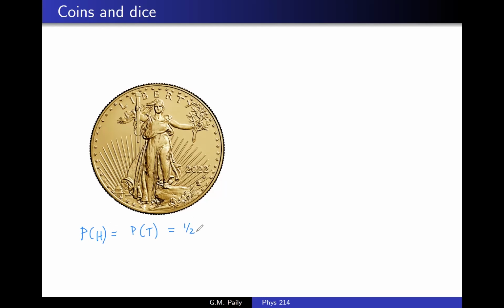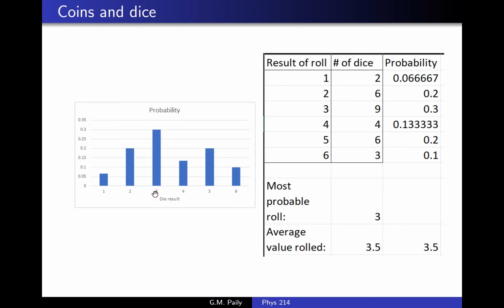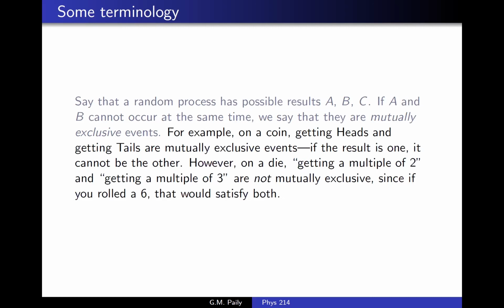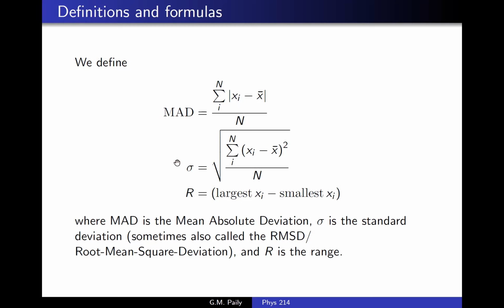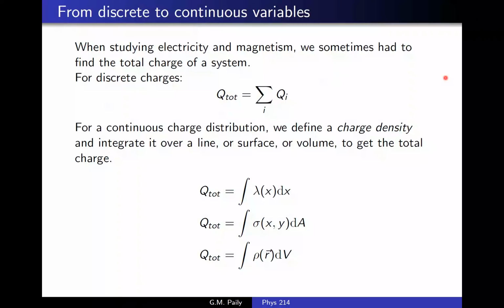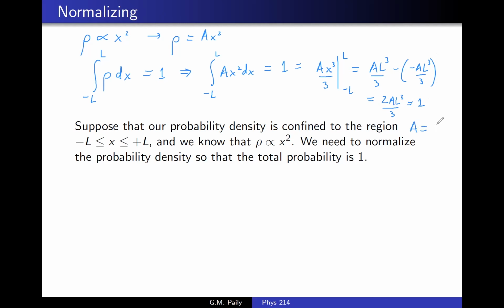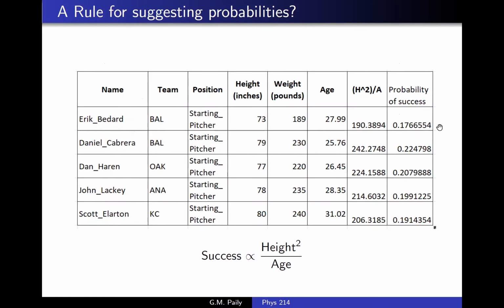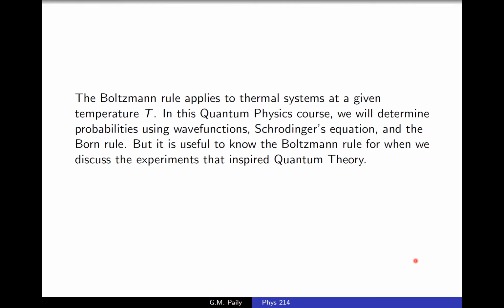Probability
Fair coins and dice, expectation value, discrete vs continuous variables, probability density, Boltzmann rule